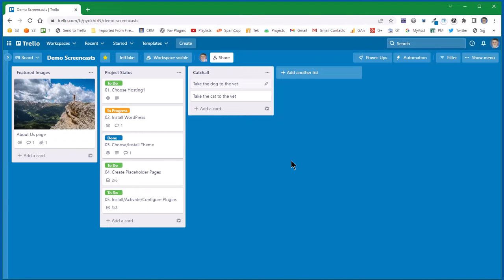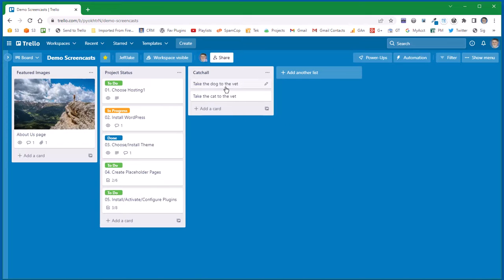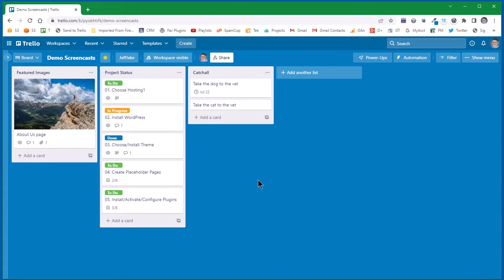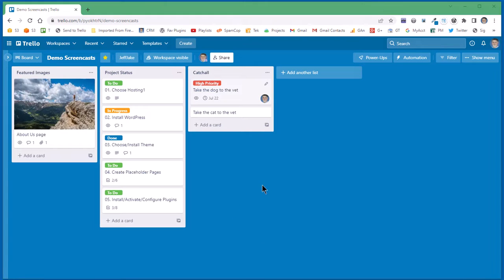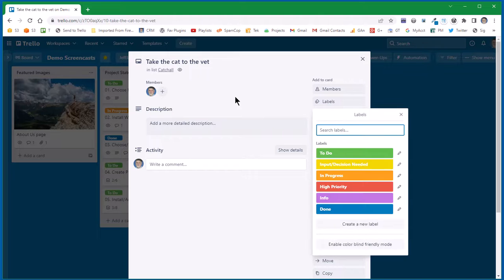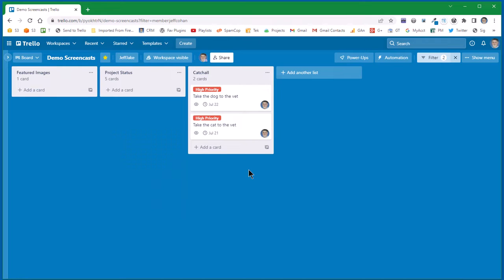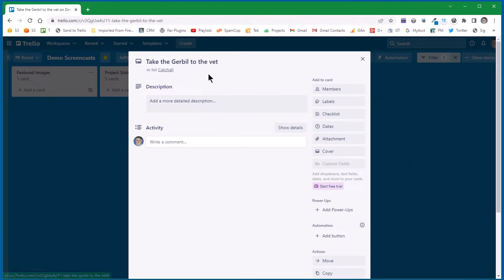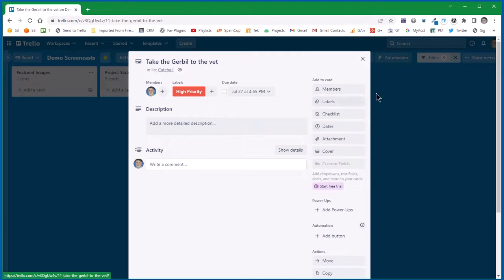Trello Quickie: 4 Special Shortcuts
Trello has lots of useful shortcodes. This short screencast shows you how to use 4 specific shortcodes:

"d" — adding due date to cards
"m" — adding member(s) to cards
"l" — adding label(s) to cards (lowercase "L")
"q" — filtering cards for those assigned to you

Note that Caps Lock must be off; only lowercase letters operate as shortcuts.